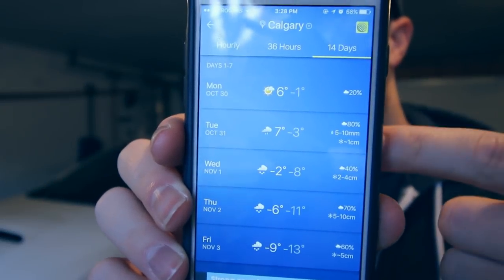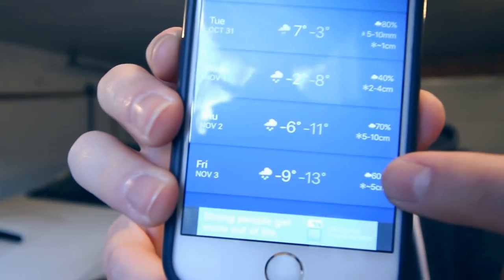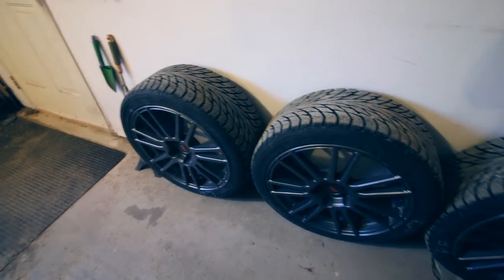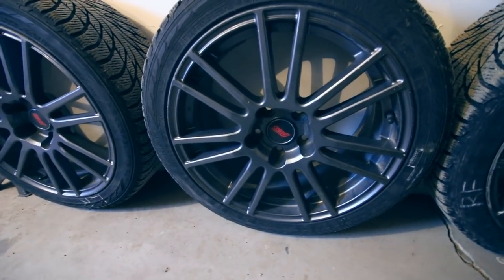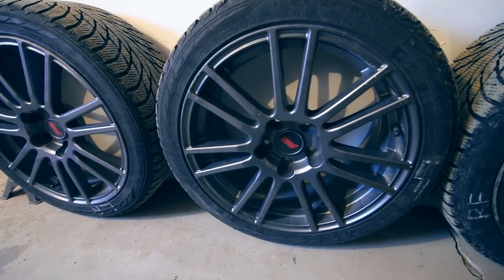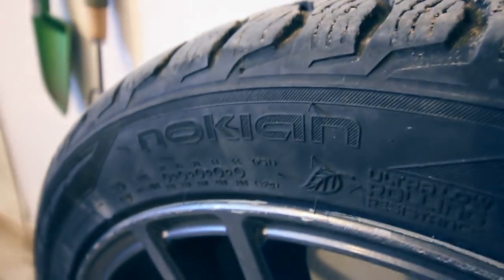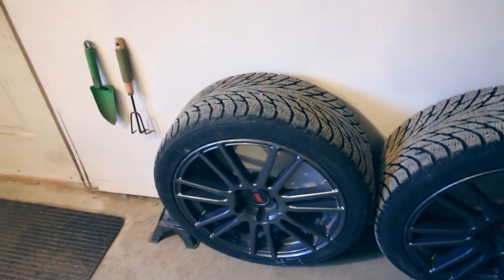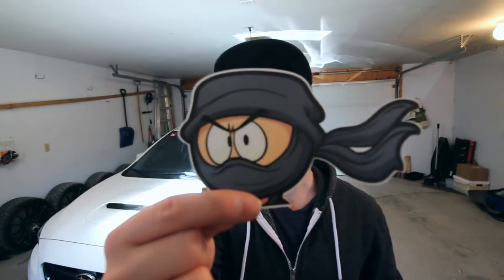WRX Winter Setup | 2015 2018 Subaru WRX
Changing over to my winter wheels and tire setup! In this video these are the Nokian Hakka' R2 Winter Tires.

Nokian Hakkapeliitta R2 235/45R18 98R XL

Nokian Hakkapeliitta 9235/45R18 98T XL

Nokian Hakkapeliitta 8 Studded All-Season Radial Tire -235/45R18XL 98T

✩ ✩ Rota PWR-RA 18x9.5, 5x114.3, +38 Wheels: